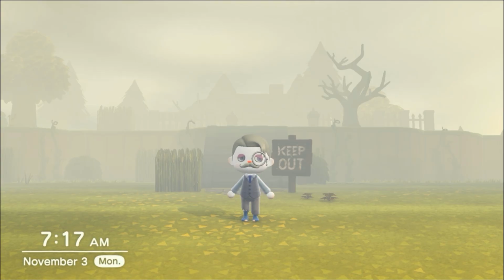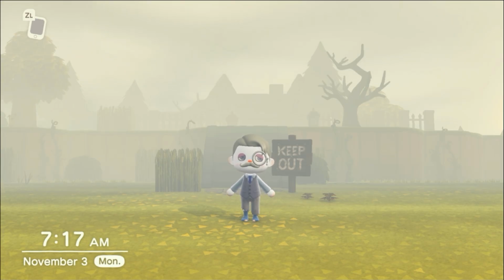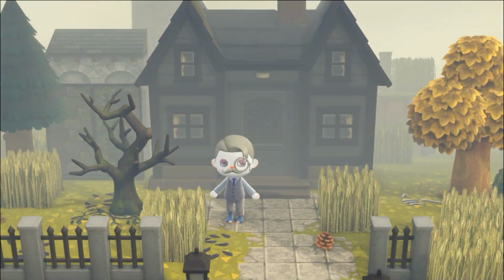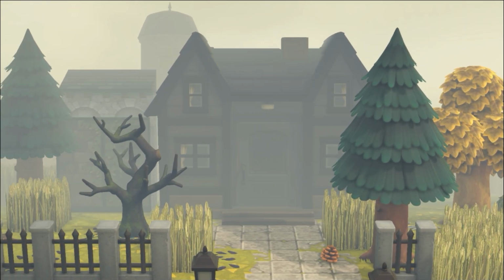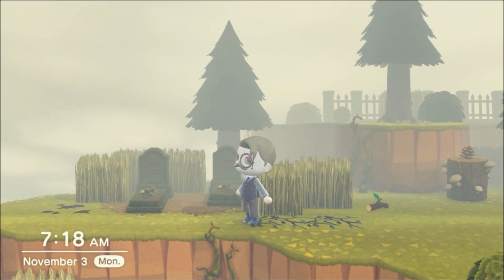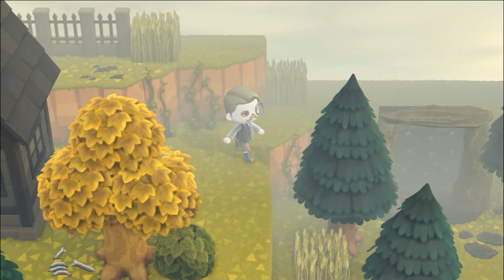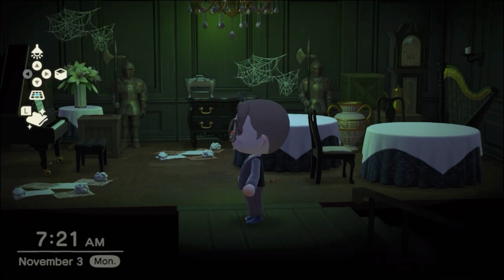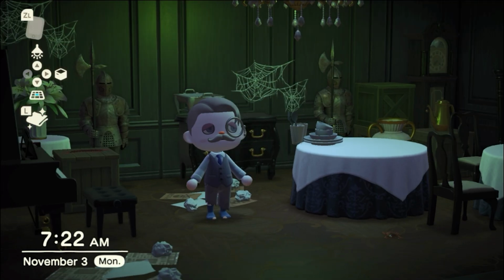Animal Crossing Mini Tour: Haunted House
Join me on a mini tour of a haunted house build in Animal Crossing.